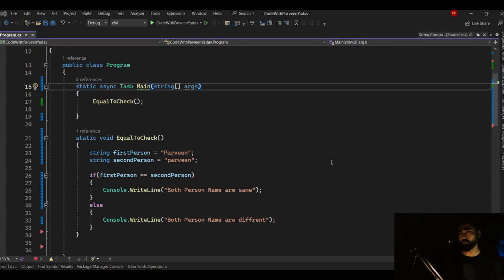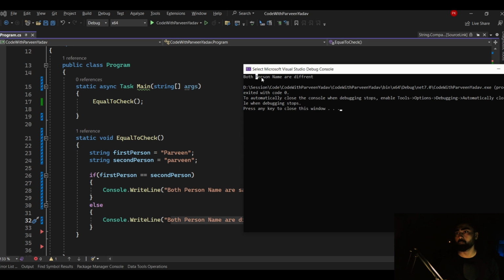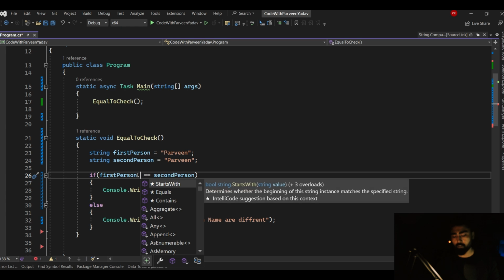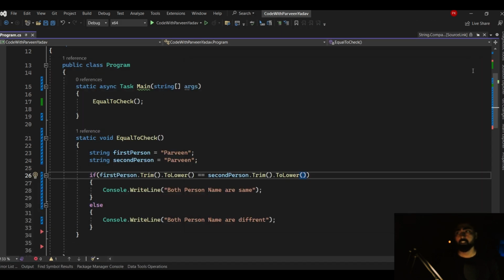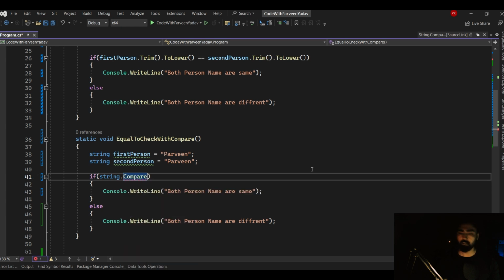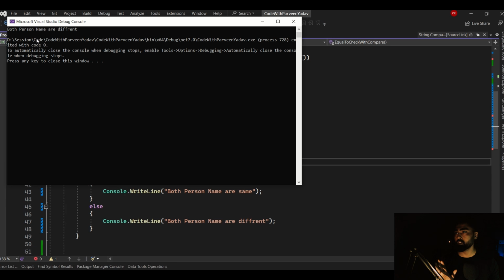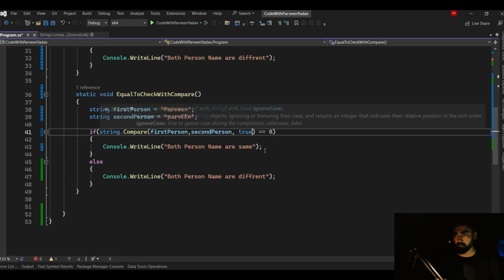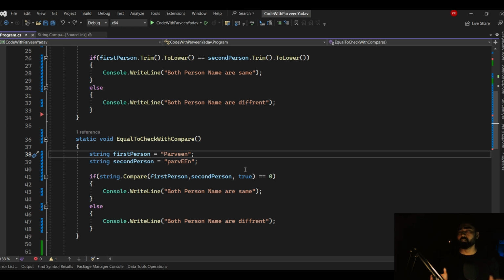why you should stop using == operator now and start using string.compare | Benefit of string.cpmare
in this video, we are talking string.compare method in csharp. String.compare is best for less buggy code and we do not need to write additional code to handle casing. What is string.compare | How to use string.compare method in csharp | How to use ignore casing in string